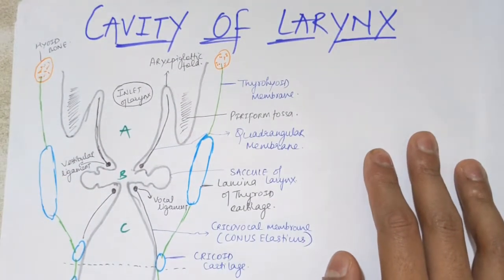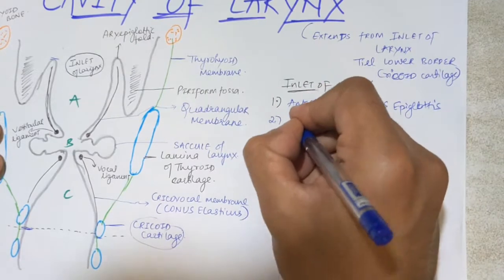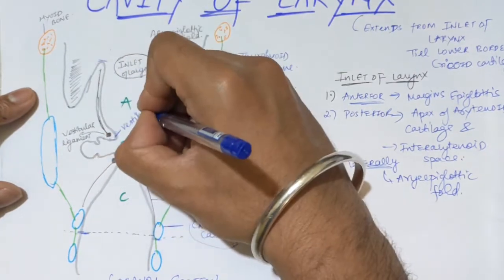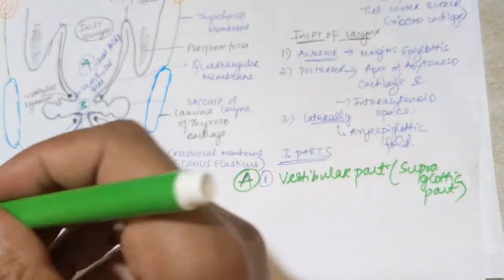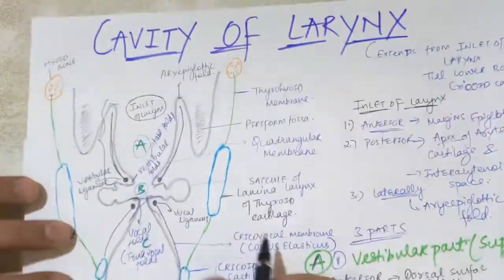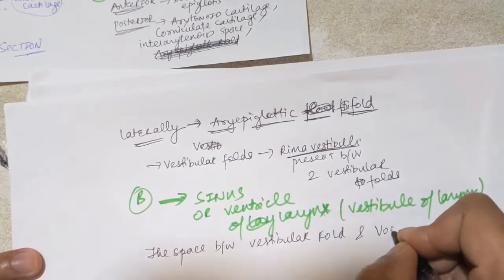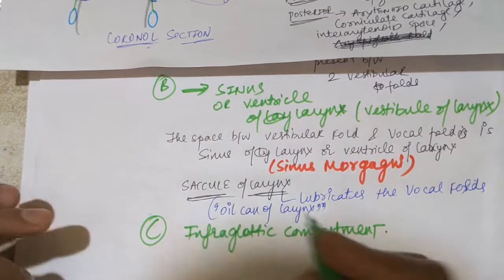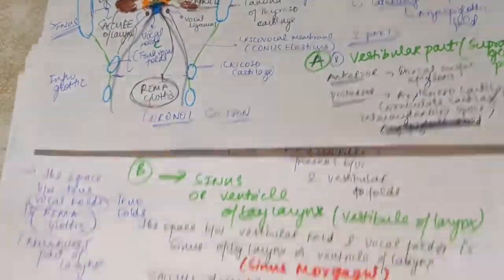CAVITY OF LARYNX -LARYNX ANATOMY PART 2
In this video you will learn about the cavity of larynx.